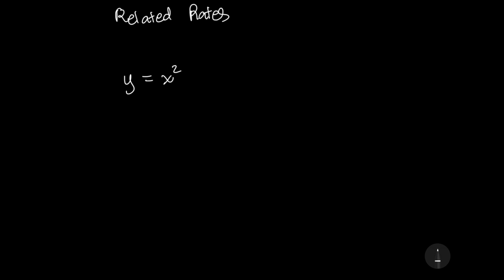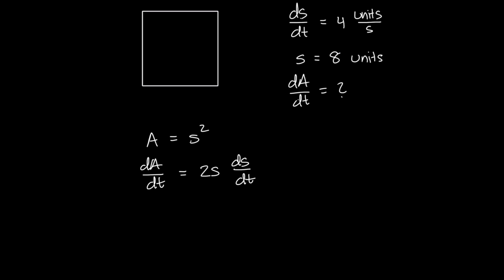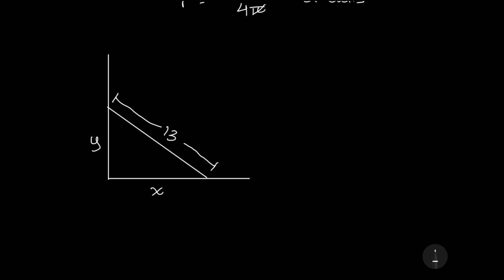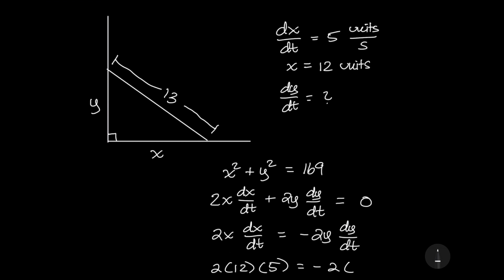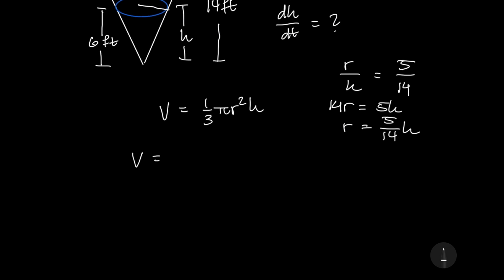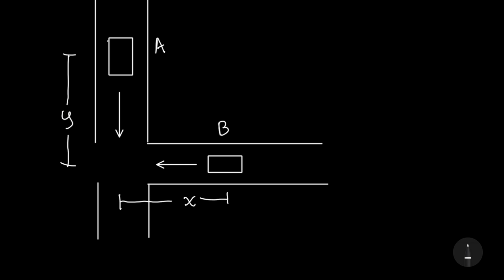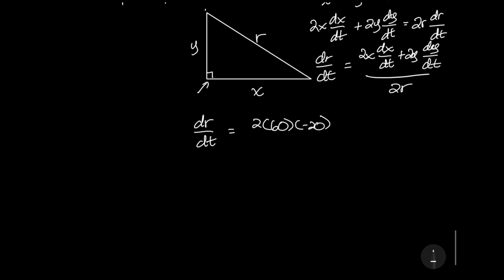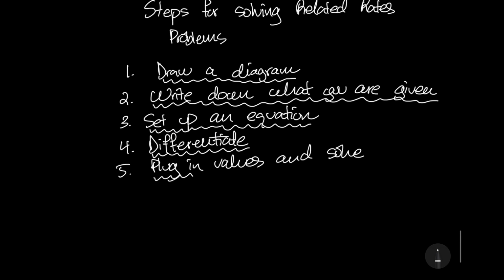Related Rates (Calculus)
Explaining how to solve related rates problems in calculus.